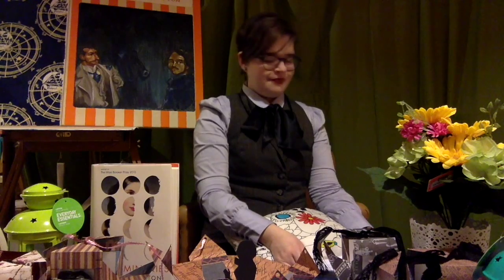The Luminaries by Eleanor Catton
This is my first book review video, sorry about the poor sound.